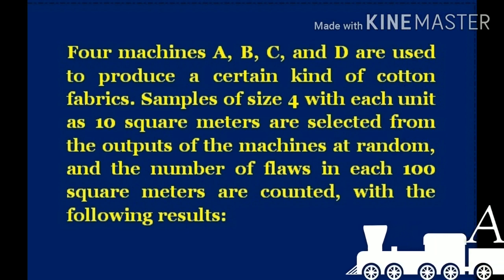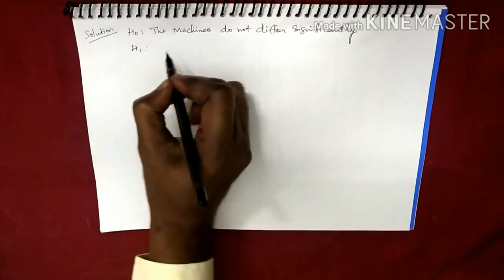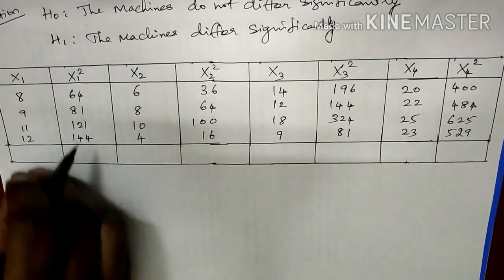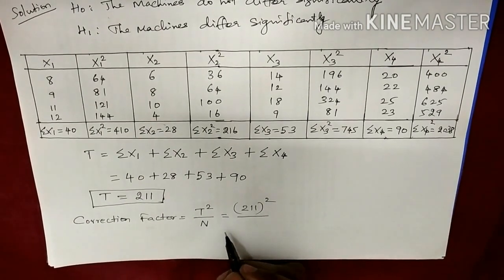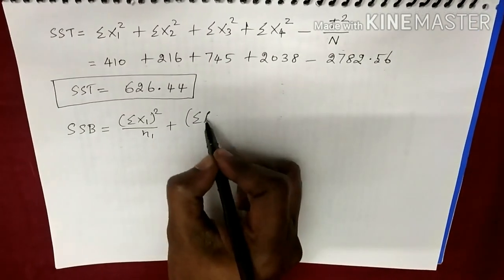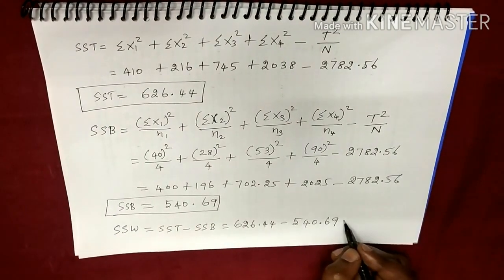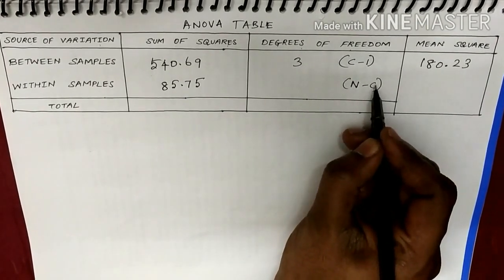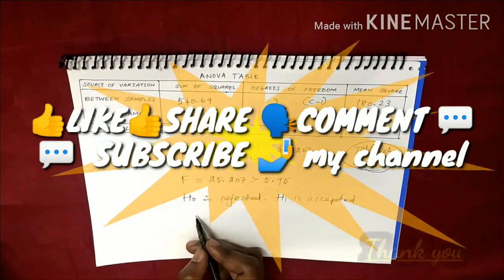One-Way Analysis of Variance (ANOVA) // B.Sc. (Agri.)// Statistical Methods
In this video, I have given a short introduction to One Way Analysis of Variance (ANOVA) and solved a problem using the same method. (The question is: Four machines A, B, C, and D are used to produce... Do you think that there is a significant difference in performance between the four machines?